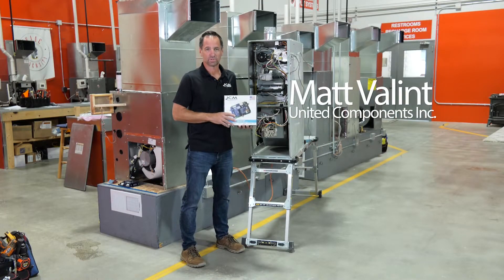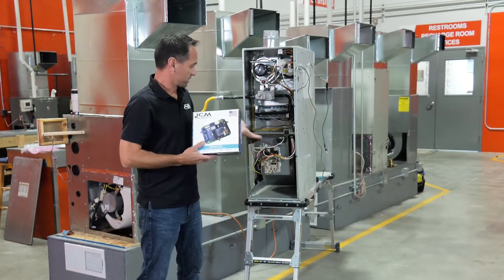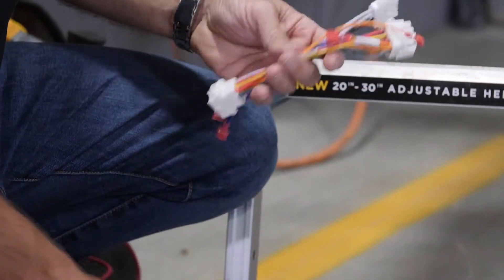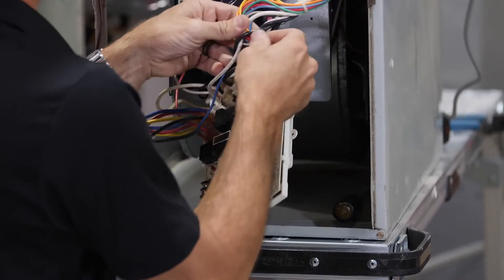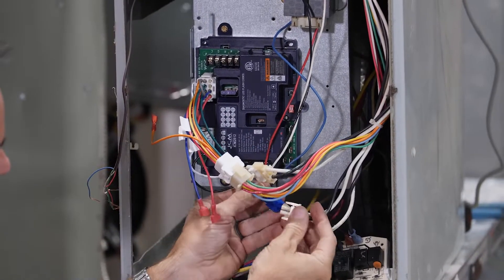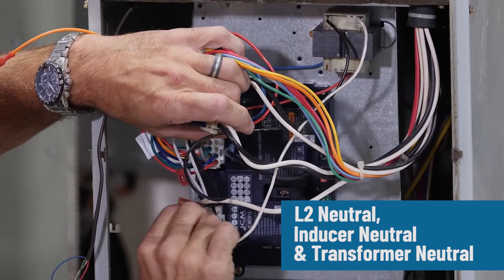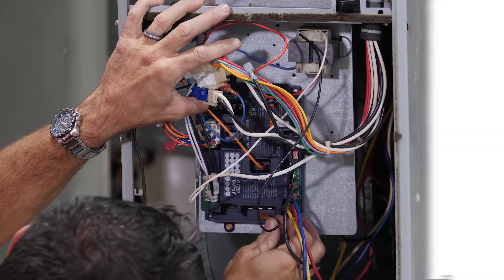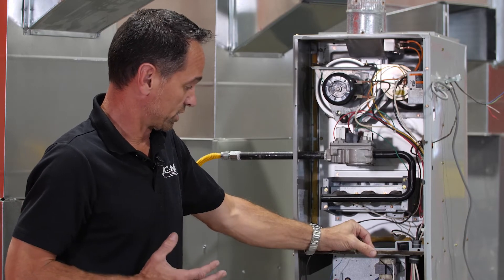Installation Video ICM2812-KIT Universal Furnace Control Board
The ICM2812-KIT is a universal replacement furnace board that comes packaged with a series of cable harnesses that make it a replacement for the White-Rodgers 50M56U-843 and more than 200 other popular part numbers! See the full cross reference information in the replaces section of the ICM Controls website.

Features:
- Hot Surface Ignition (HSI) control board
- Microprocessor-based
- Monitors timing, trial for ignition, system switches, flame sensing and lockout.
- 100% lockout safety feature
- Compatible with LP or Natural Gas
- LED indication for status and fault codes to aid in troubleshooting
- For the board only model, see the ICM2812